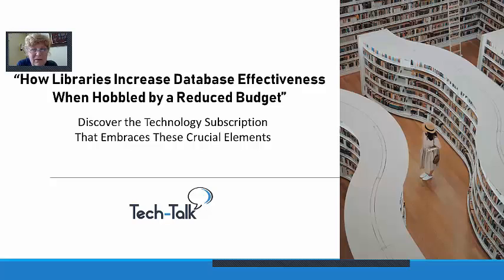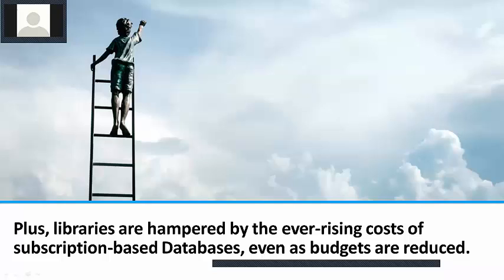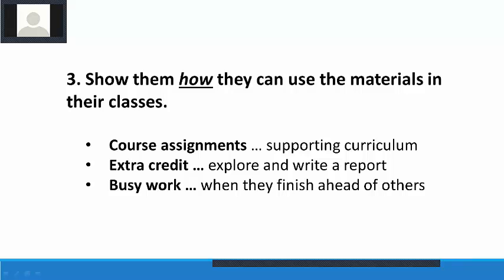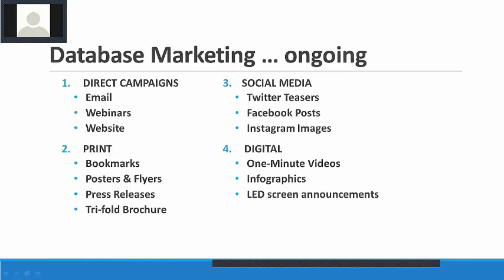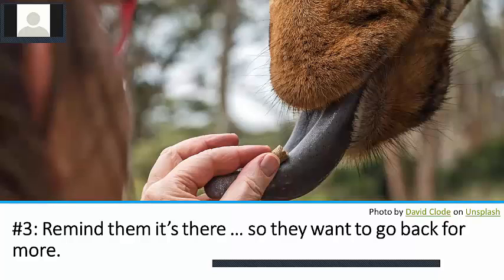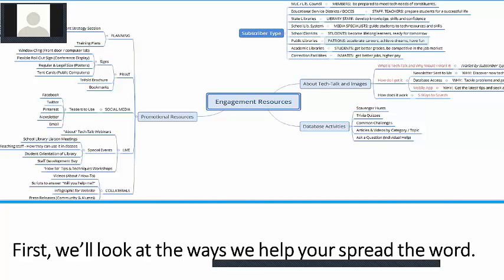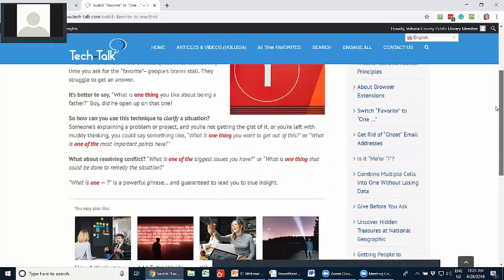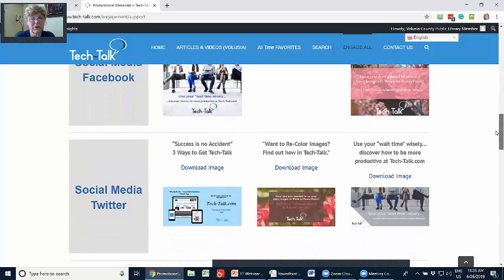How Libraries Can Increase Database Effectiveness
Discover the Technology Subscription that Embraces These Crucial Elements.